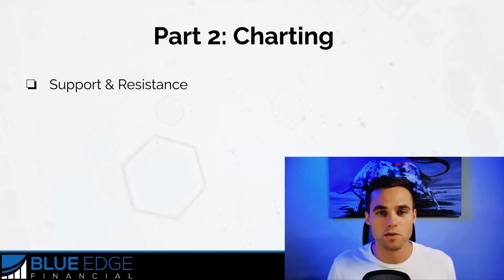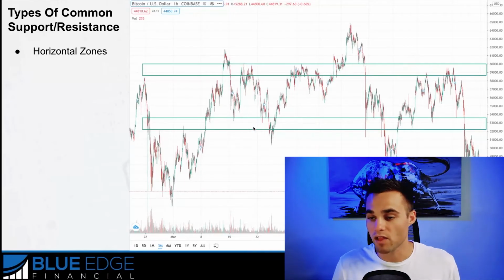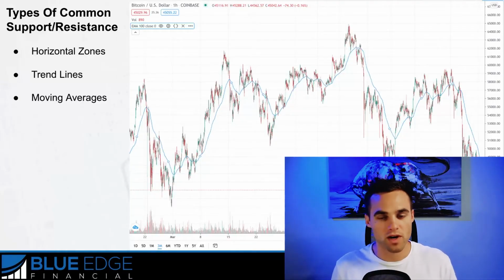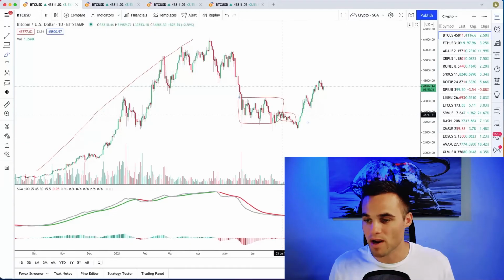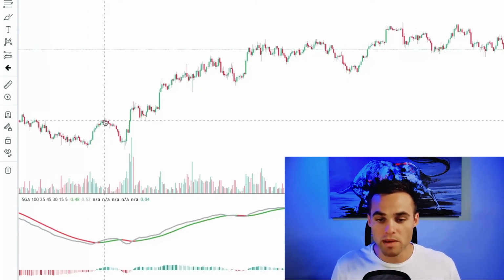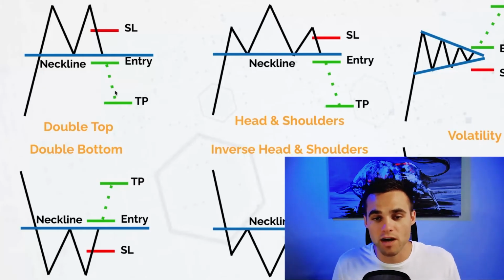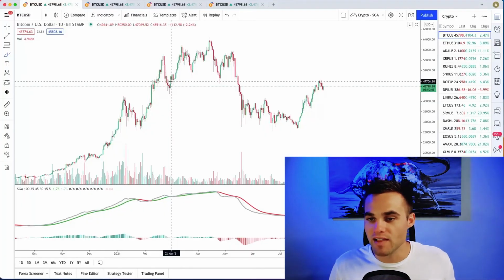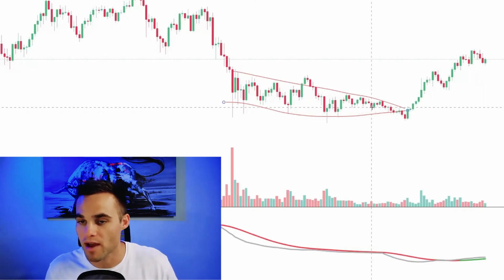Crypto trading course for Beginners part 2